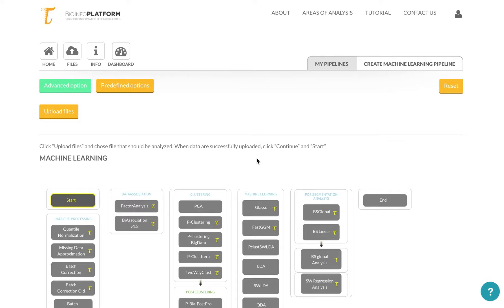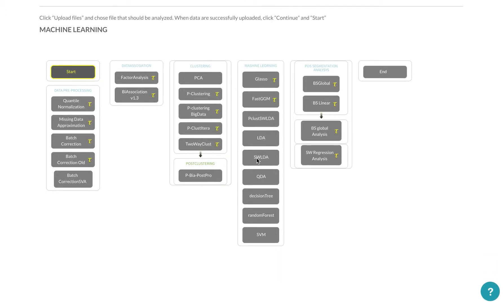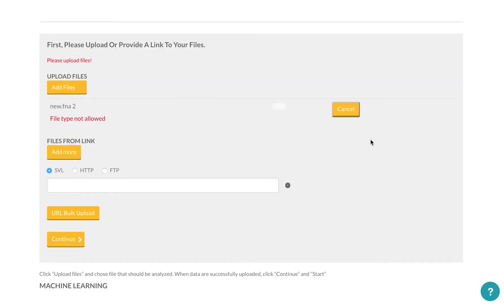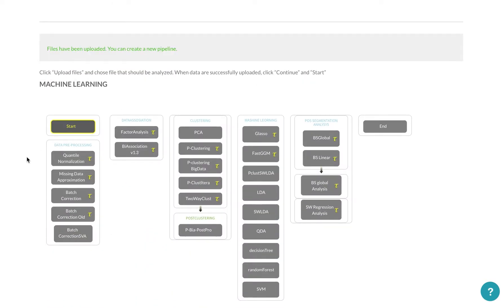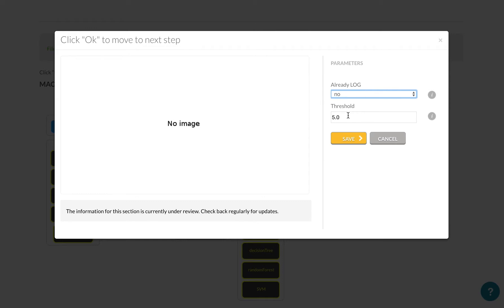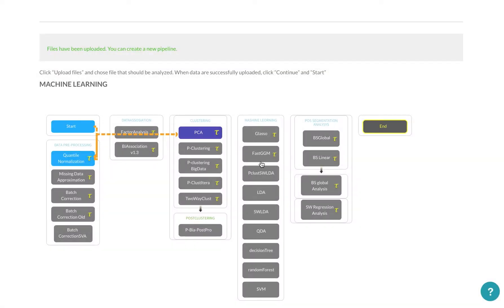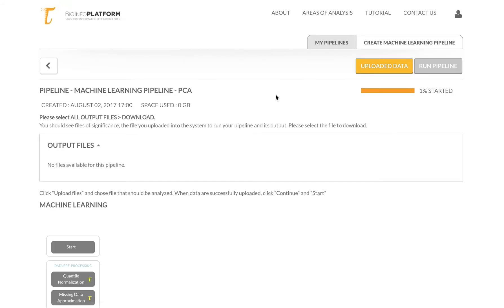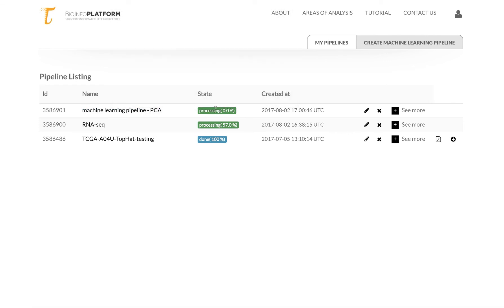Machine learning pop up video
Machine Learning and Integration section on the T-BioInfo platform. This video shows the basic interface features of setting up a machine learning pipeline that performs quantile normalization and principle component analysis of expression data.